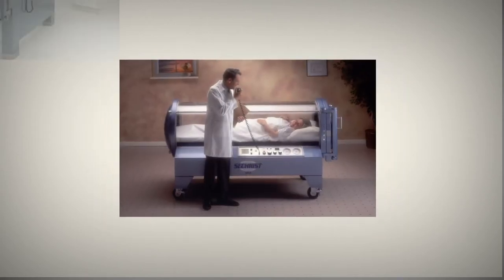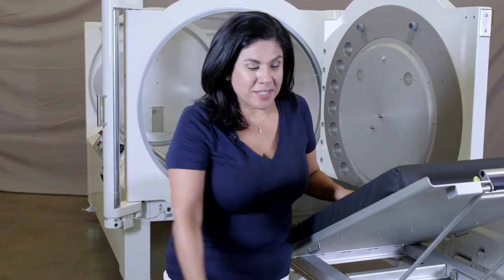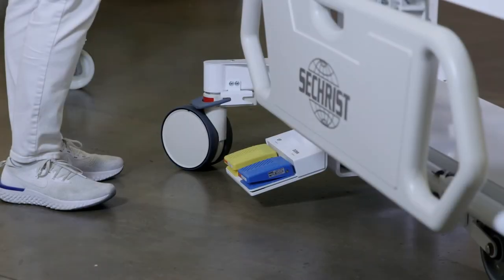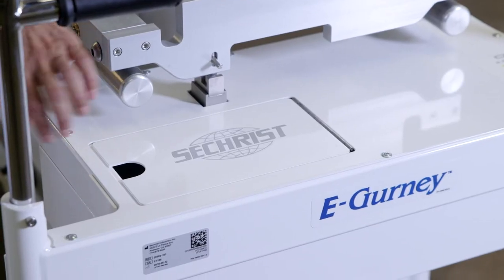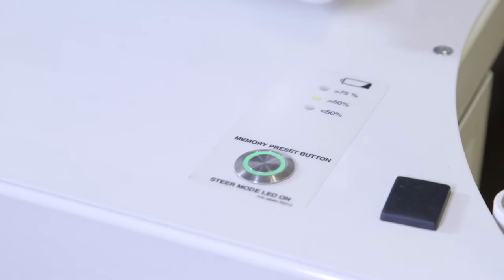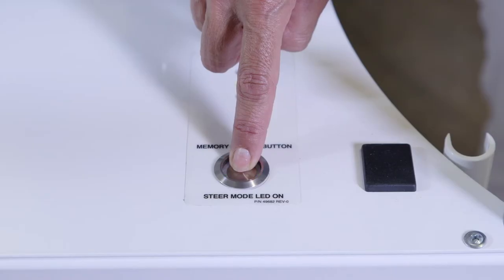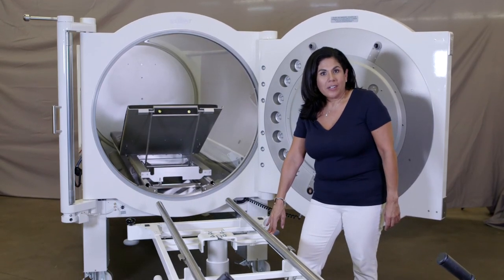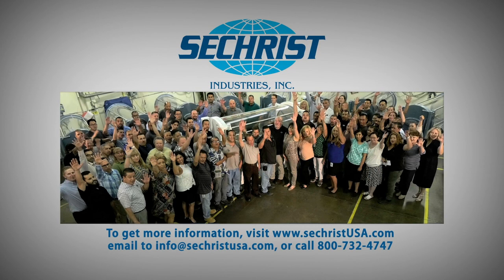Technical Spotlight: Navigating Your E-Gurney Electric Wheeled Stretcher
This Technical Spotlight video shows you how to easily operate and navigate your way around the Sechrist E-Gurney Electric Wheeled Stretcher. We throw in some helpful tips along the way. As always, if you are unsure how to operate your E-Gurney after watching this video, please contact the Sechrist Customer Care team at . We are standing by to serve you.